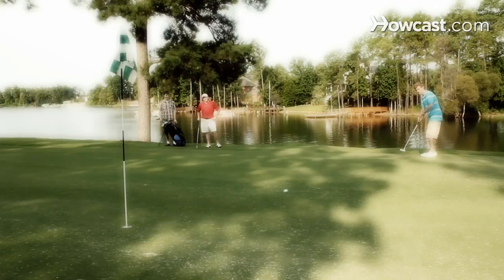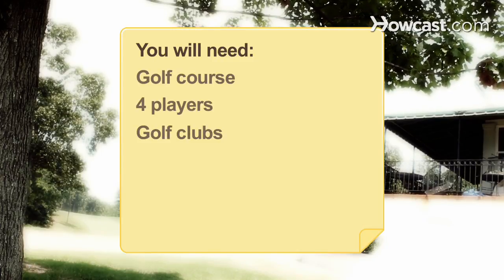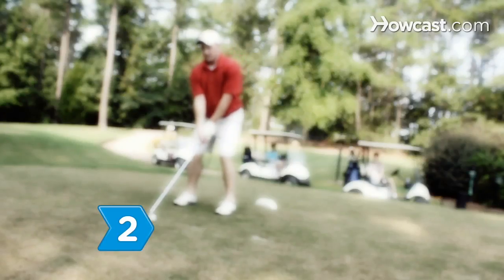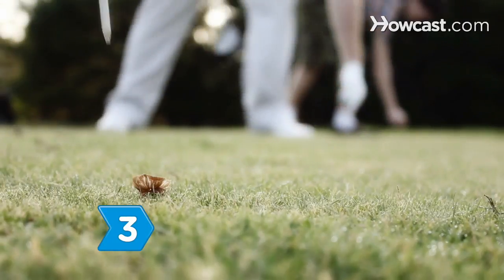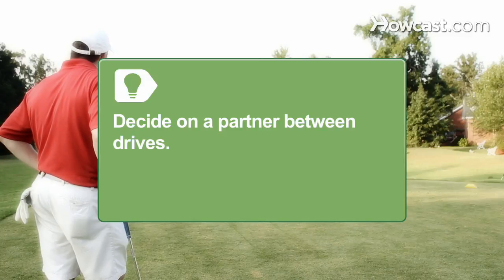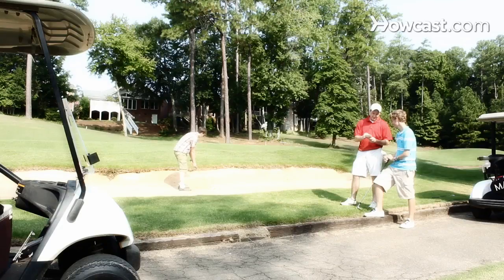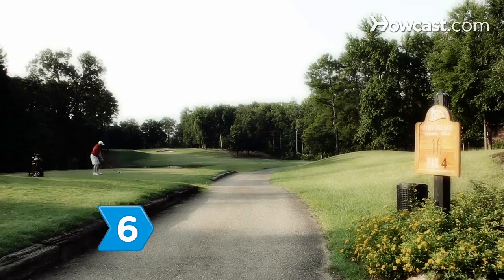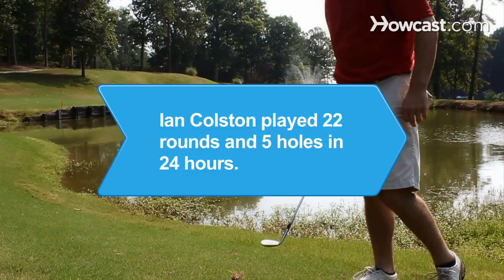How to Play Wolf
Adding some Wolf to your golf game can enhance those competitive elements while keeping it fun and alive.

Step 1: Choose the order of play
Choose the order of play by spinning a tee. Player one goes first on the first hole, player two on the second, and so on. The rotation stays the same -- you tee off after the same person on every hole.

Step 2: Wolf tees off
Tee off first and you're the wolf. Announce whether you want a partner or are going "lone wolf."

Step 3: Wolf chooses partner
Watch each of the other players shoot. Decide after each shot whether you want that player as a partner for the hole.

Tip
You must decide if you want a player to be your partner before the next player drives.

Step 4: Play the best shot
Play the best shot between partners for each hole.

Step 5: Award points
Award points for the lowest score. If the wolf has a partner, they get one point each. If the wolf is playing alone, he gets both points. If the wolf loses the hole, the other team gets one point each.

Tip
In the case of a tie, no points are awarded.

Step 6: Play the next hole
Play the next hole -- the next golfer in the rotation becomes the wolf.

In 1971, Ian Colston played 22 rounds and five holes -- the greatest number of rounds played on foot in 24 hours.